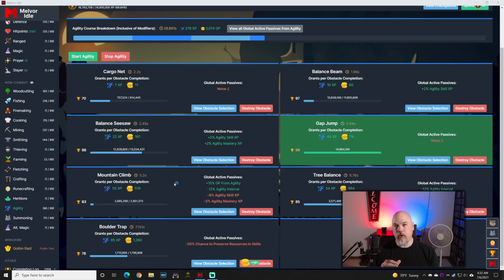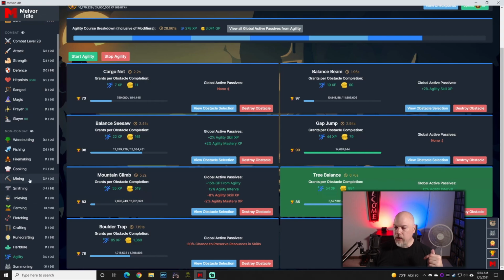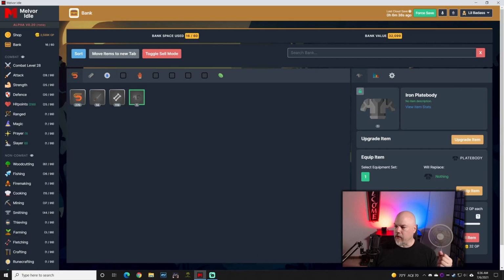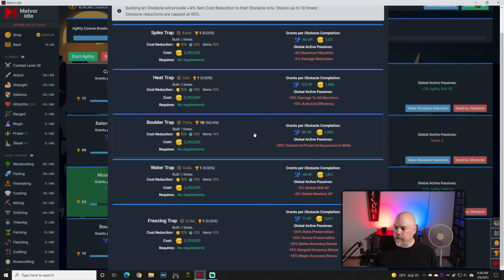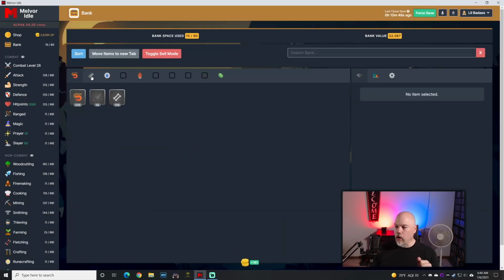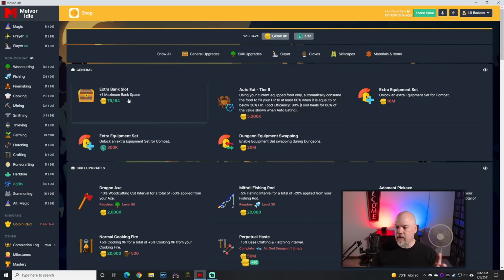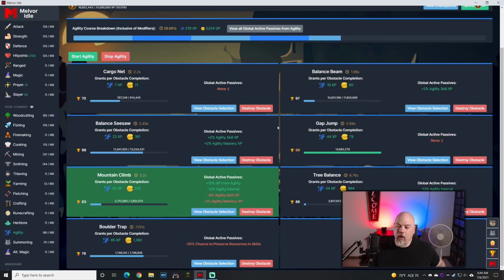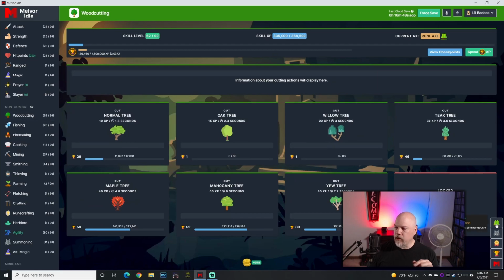Back in the Village - Hardcore Melvor Idle - Gen 2 - Episode 2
Got Agility built up and started buying a bunch of upgrades so lets see where things are today.